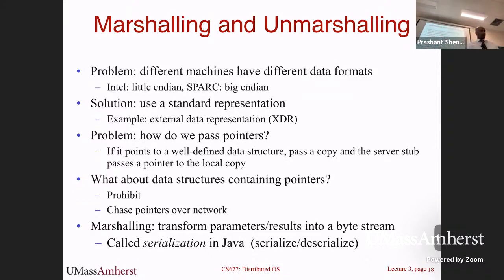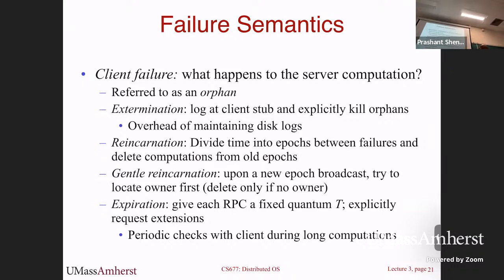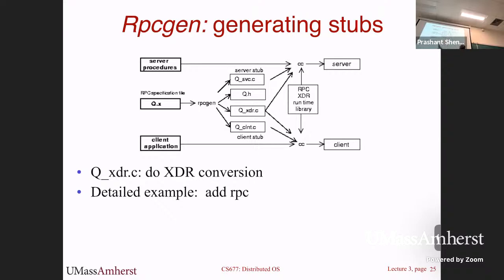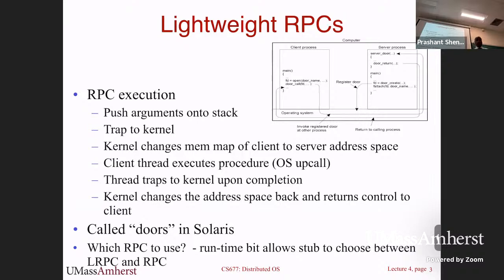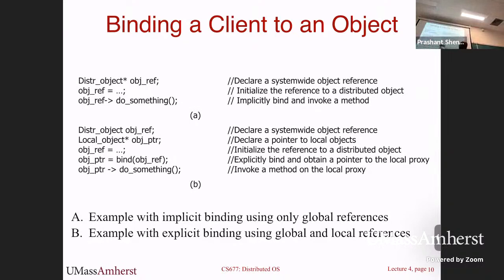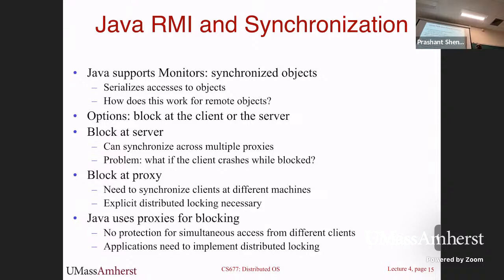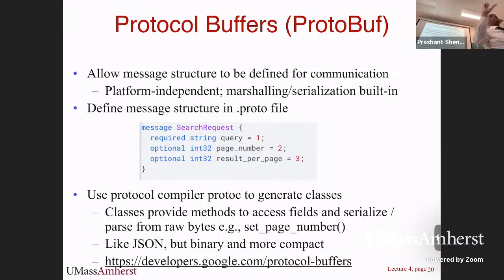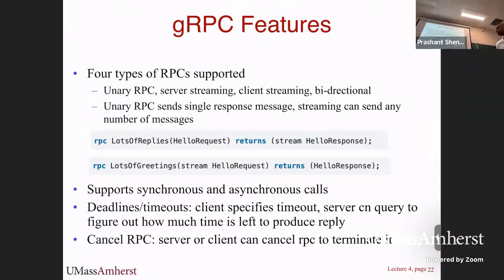UMass CS677 (Spring'23) - Lecture 04 - Remote Method Invocation